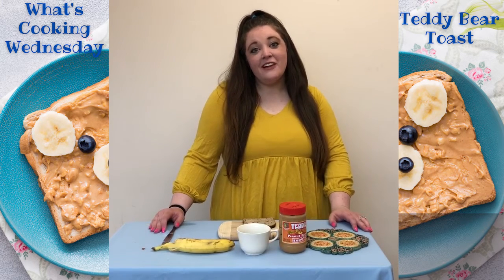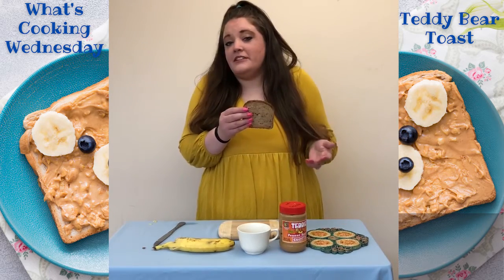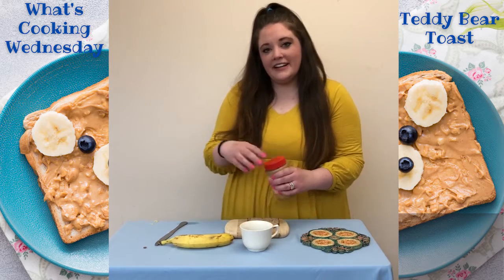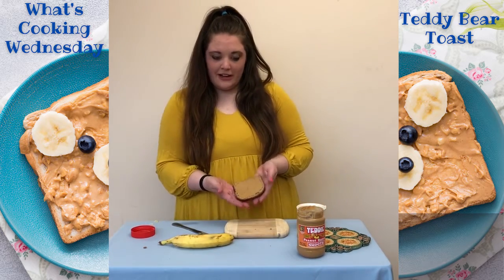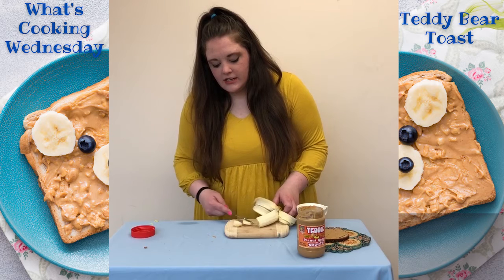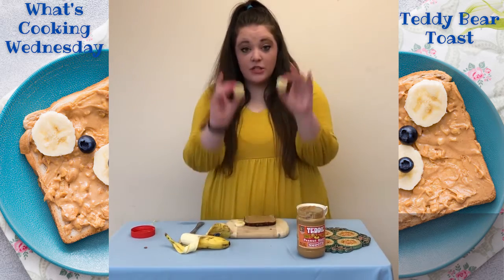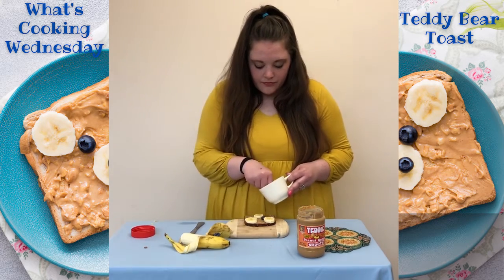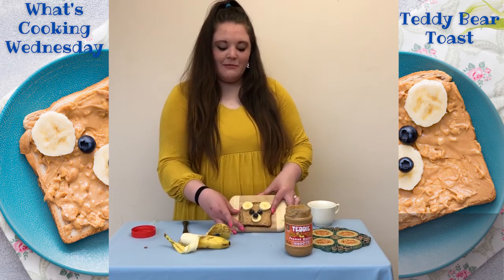What's Cooking Wednesday - Teddy Bear Toast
Join Emily and make some adorable Teddy Bear Toast!